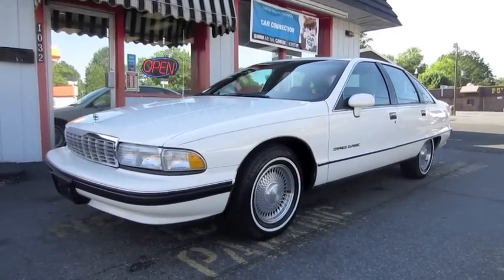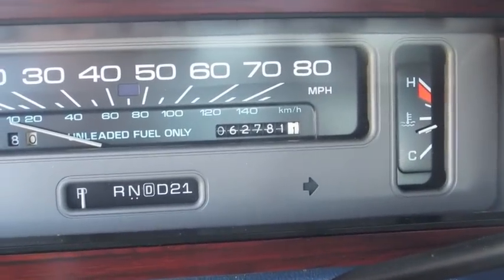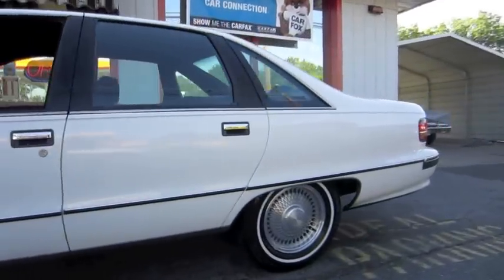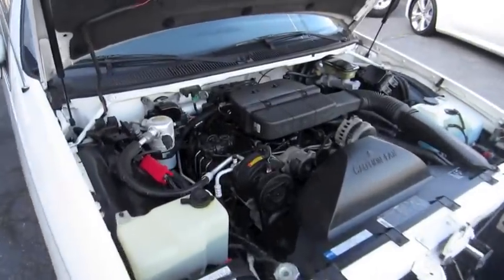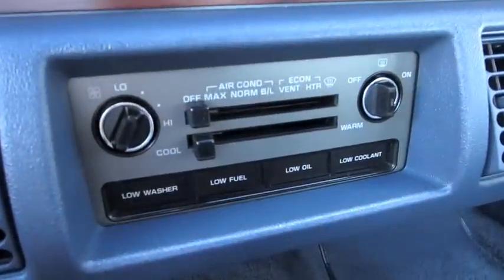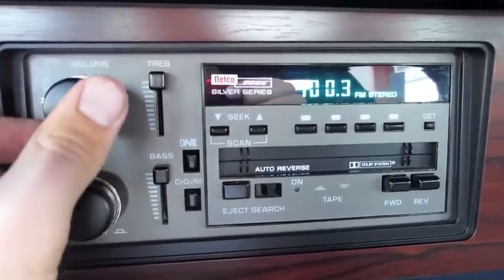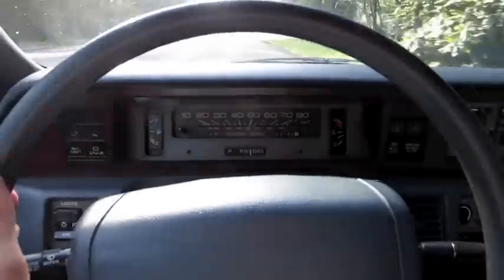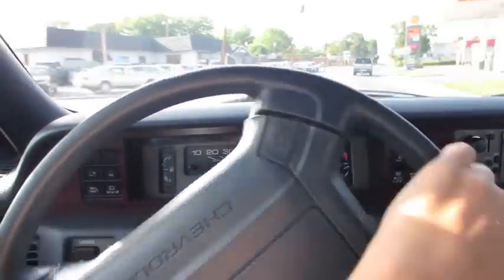1991 Chevrolet Caprice Classic Start Up, Exhaust, In Depth Tour, and Short Test Drive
In this video I give a full in depth tour of the 1991 Chevrolet Caprice Classic with only 62k original miles! I take viewers on a close look through the interior and exterior of this car while showing details, over viewing of features, and noting unique styling cues to the vehicle itself. I also show the engine and the details of it, start it up and see how it sounds under acceleration. A thorough tour/review of this car designed to give others a greater overall appreciation of the vehicle.